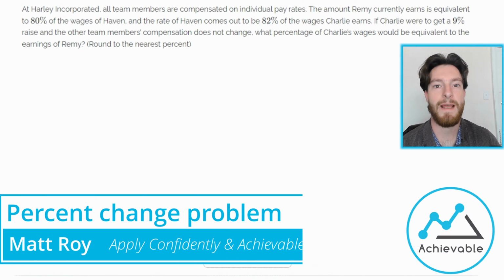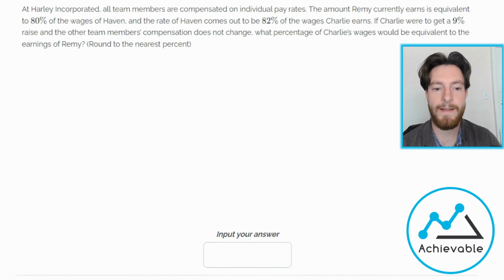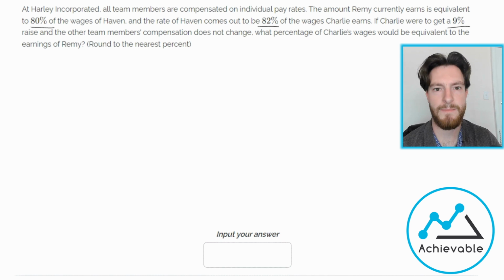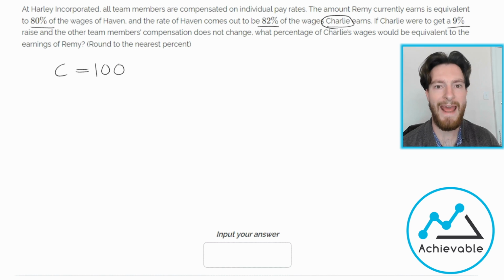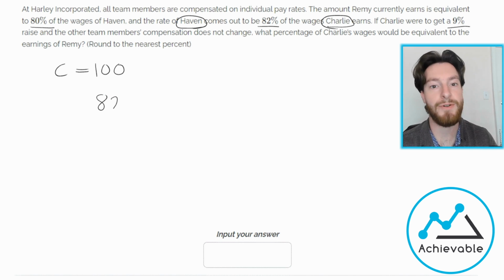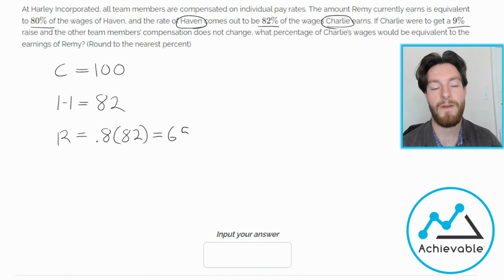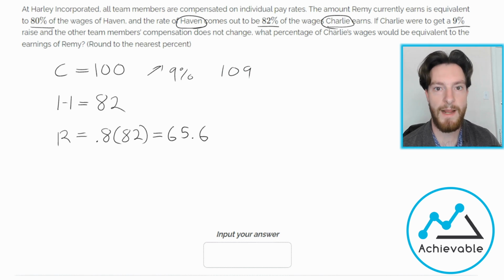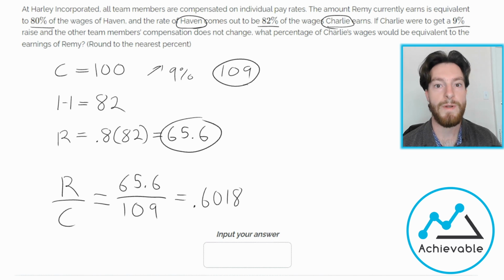GRE quant problem walkthrough: Percent Change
In this video, Achievable GRE course author Matt Roy explains how to use number properties to automatically eliminate answer choices in multiple choice questions. He will show you how to determine if a sum or product must be odd or even.

Are you aiming for a top score on the GRE?

Thousands of students have achieved their dream scores with Achievable GRE. Our online program is designed by GRE test experts who know what it takes to get into your target graduate school.

We offer a money-back guarantee, so you can feel confident in your purchase. Get started today and see how much easier your studying can be! to get started.